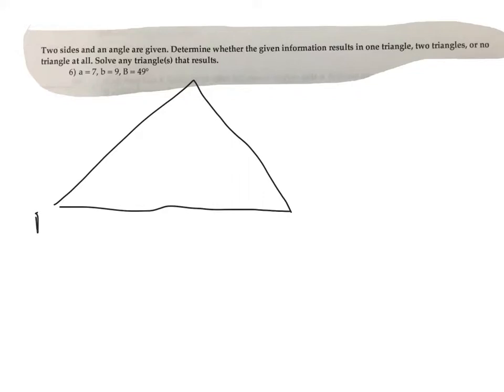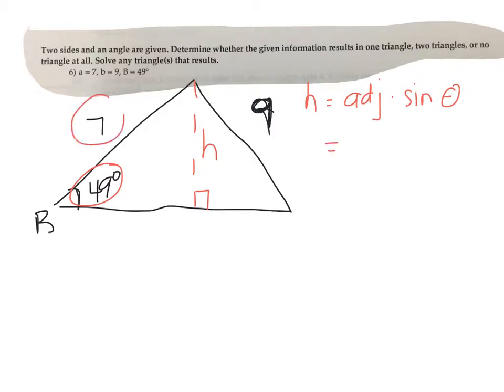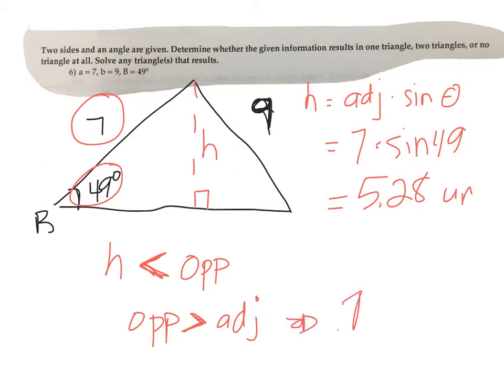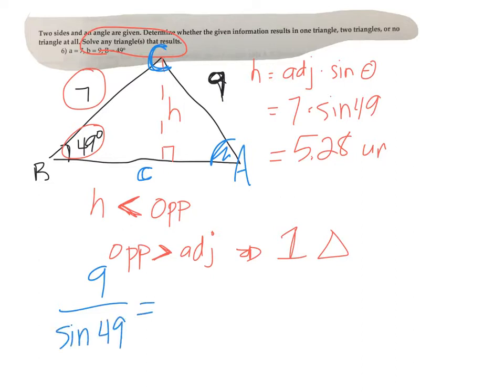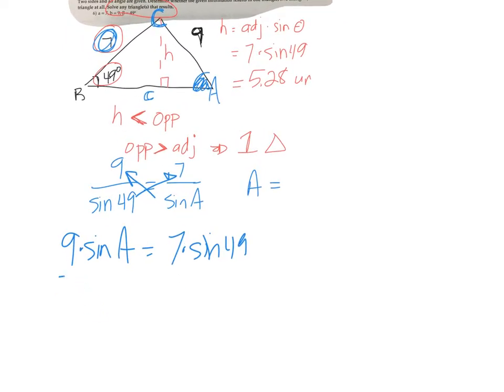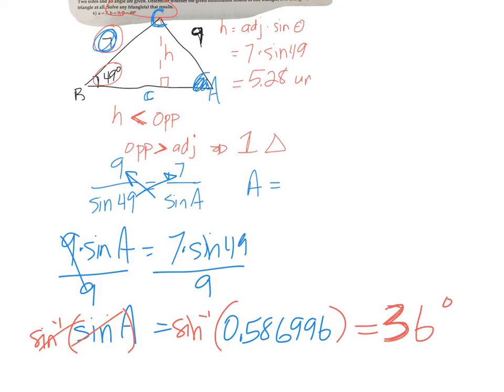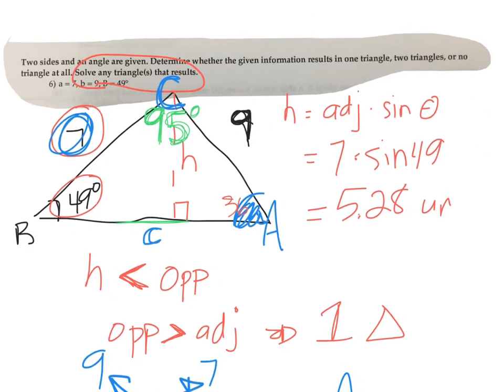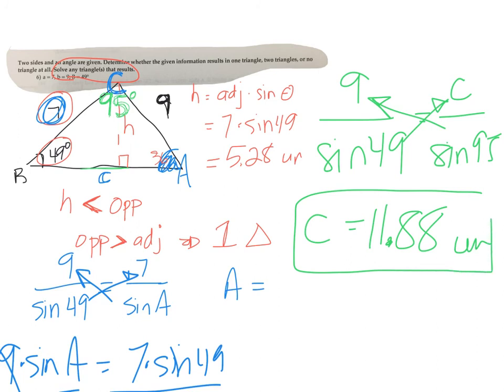Law of Sines review #6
We use the law of sines to solve the triangle after we determine there is only one triangle possible from the given information.